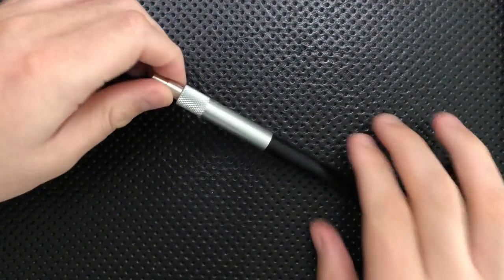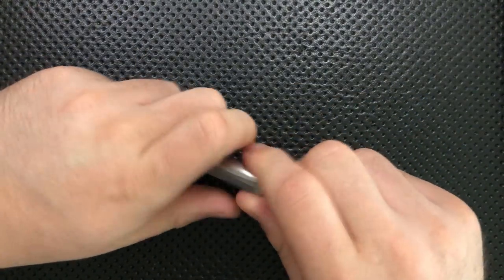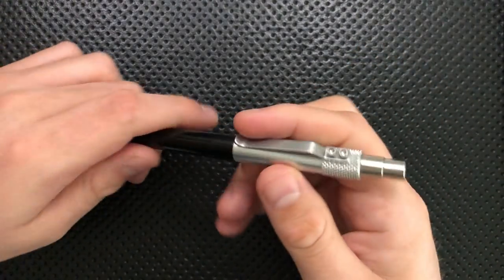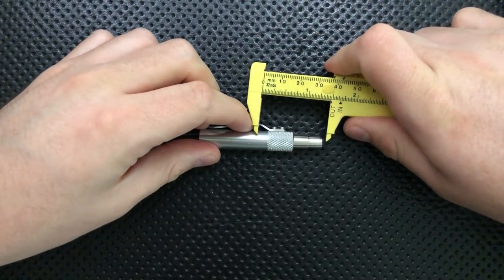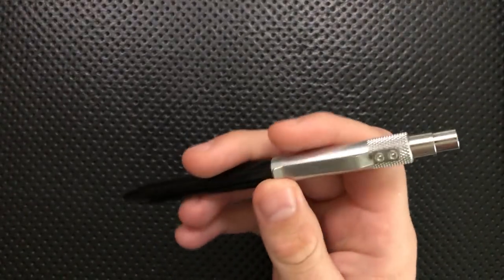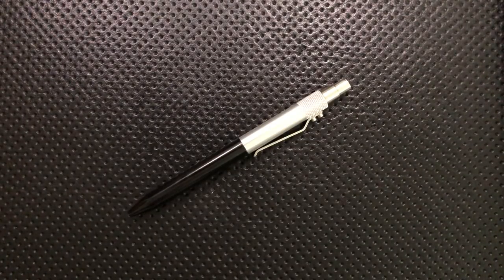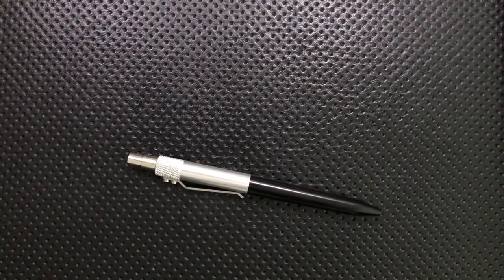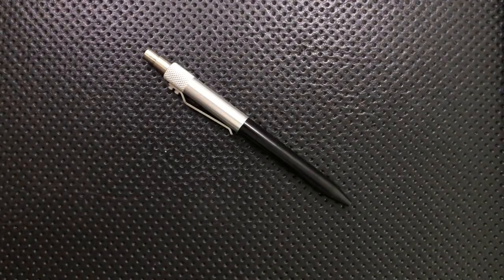The Karas Kustoms Retrakt Pen: A Quick Shabazz Review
Today, we're going to take a quick look at a clicky pen which is nicely made, but where clicky isn't necessarily as well done, the Karas Kustoms Retrakt.